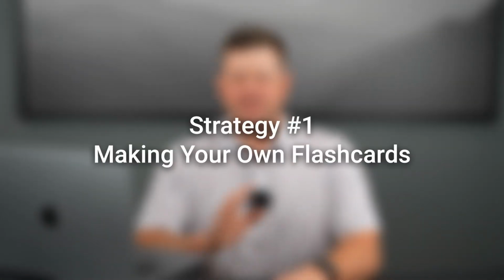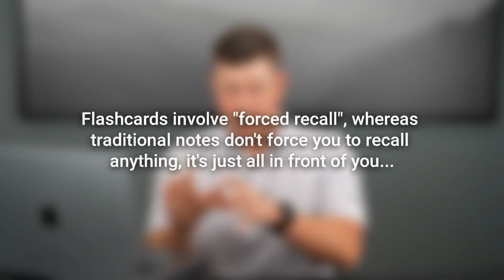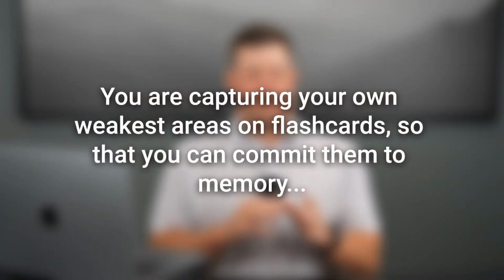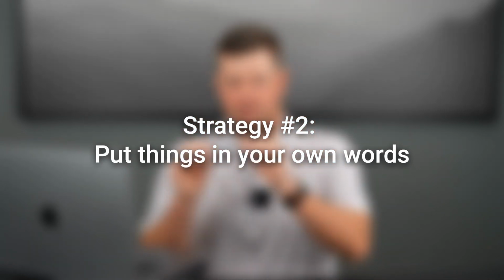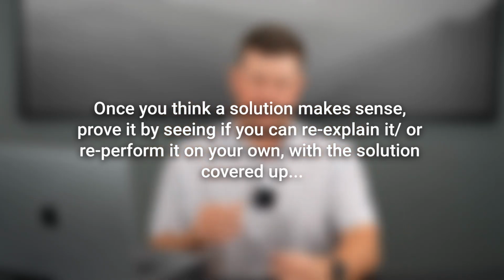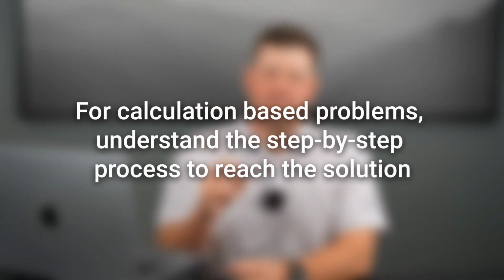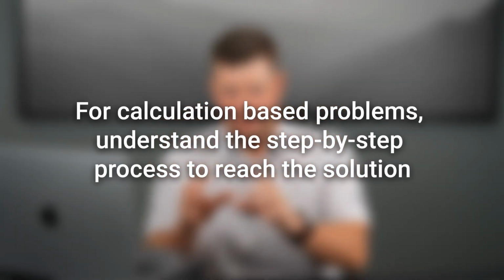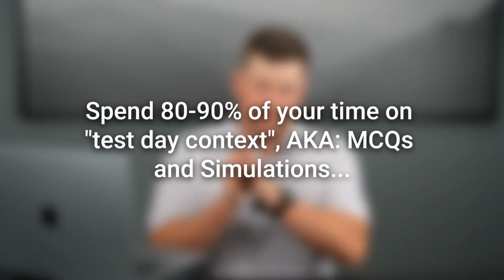5 High-Impact CPA Exam Study Strategies You're Probably Not Doing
In this SuperfastCPA episode, we cover 5 high-impact CPA exam study strategies that most CPA candidates are not doing, but will make a massive difference in the effectiveness of your CPA study process.

IMPORTANT LINKS:
Master your study process by attending one of our free study training workshops:

0:00 5 High Impact CPA Exam Study Strategies
01:35 Strategy #1
10:11 Strategy #2
15:19 Strategy #3
17:34 Strategy #4
24:03 Strategy #5